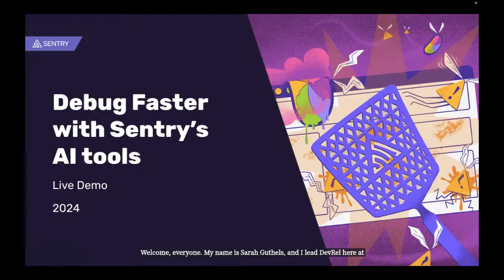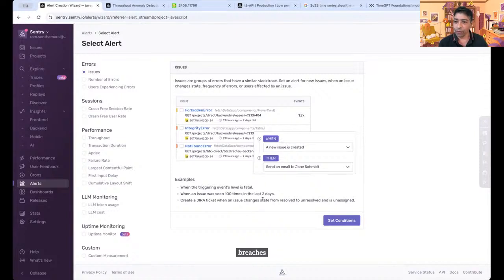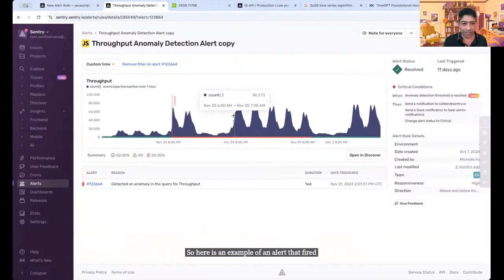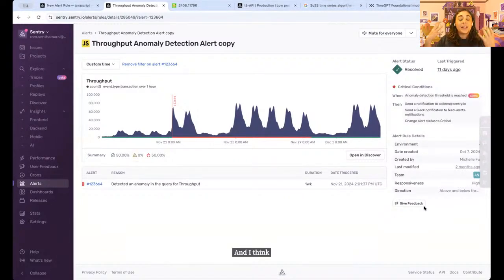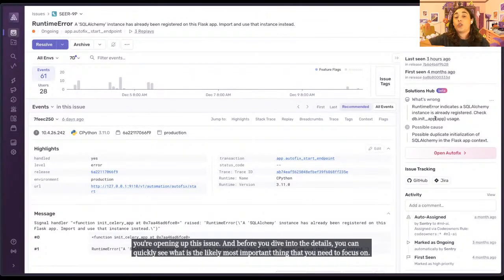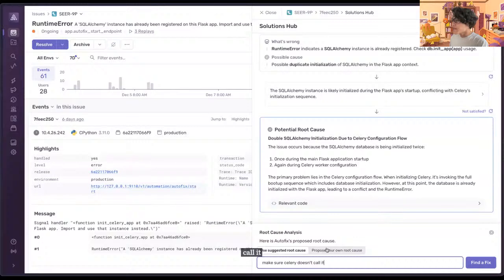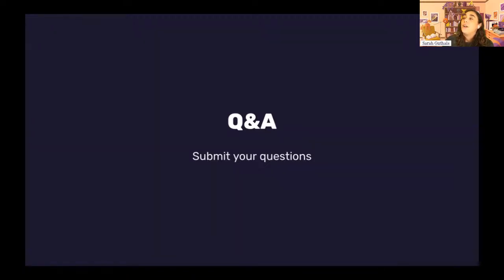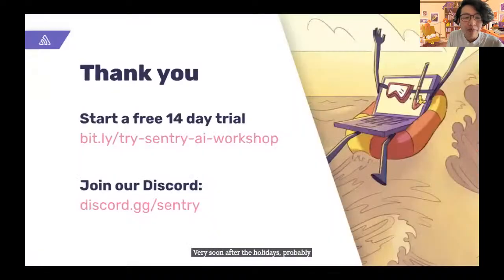Debug Faster with Sentry’s AI tools - live demo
During this live session you’ll:

See how priority alerts and issue grouping work to highlight what matters
How to use anomaly detection to spot issues before they blow up
Learn to integrate automatic issue fixes right into your workflow